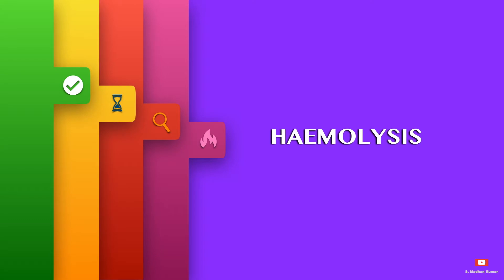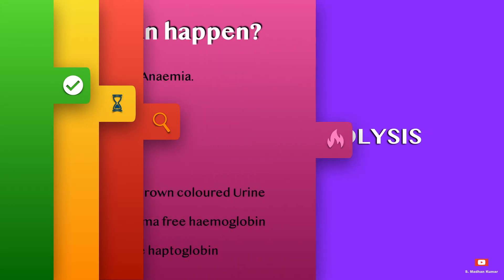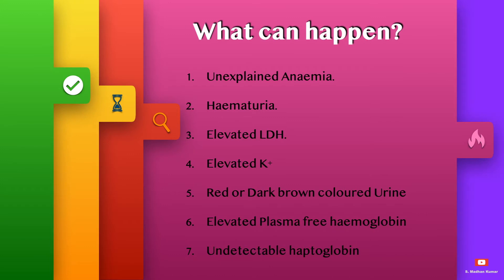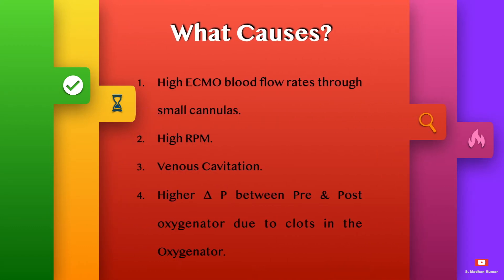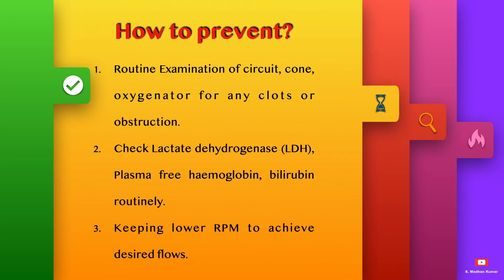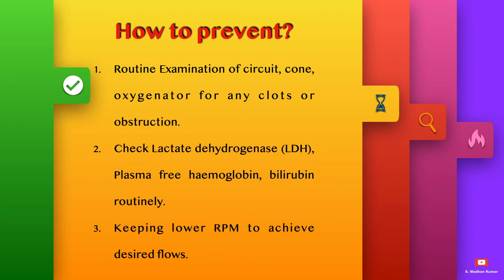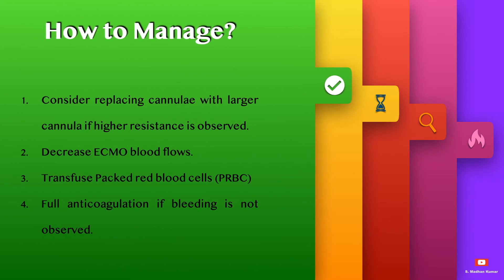ECMO Troubleshooting - Haemolysis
This video explains causes, effects, prevention and management of Haemolysis on ECMO (Extracorporeal Membrane Oxygenation)

This Video is part of ECMO Troubleshooting Series.